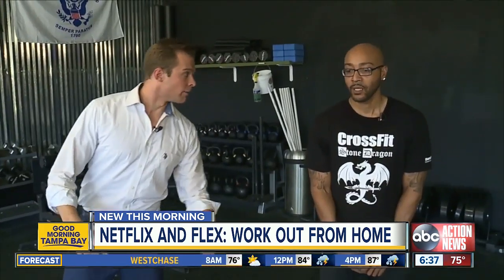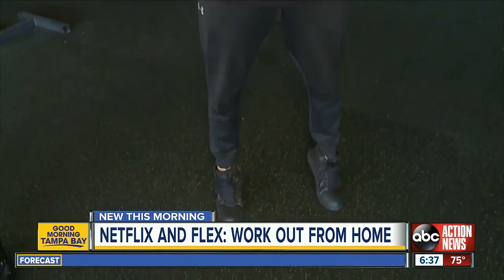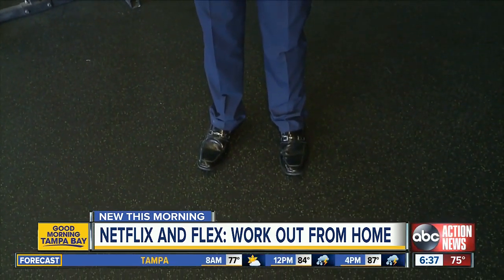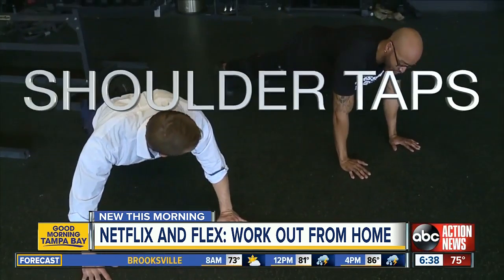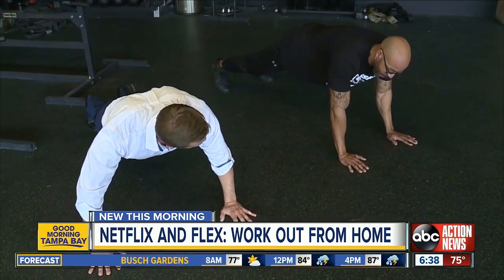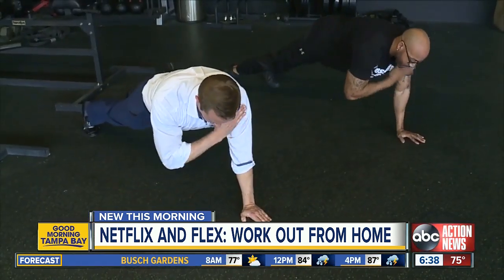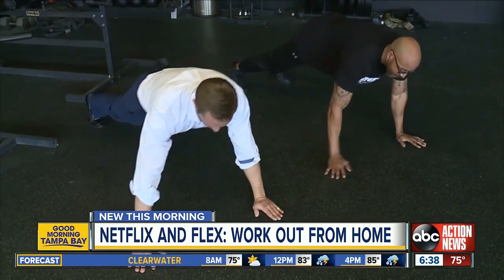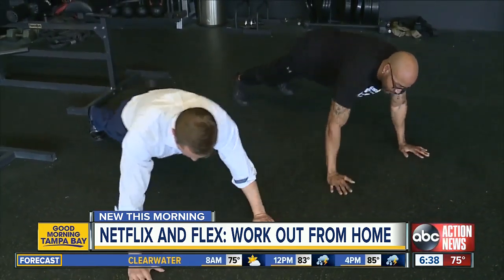How to workout while watching Netflix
Personal Trainer Earnest Tyson showed James Tully how there's always time in the day to get in a workout, even while watching Netflix.